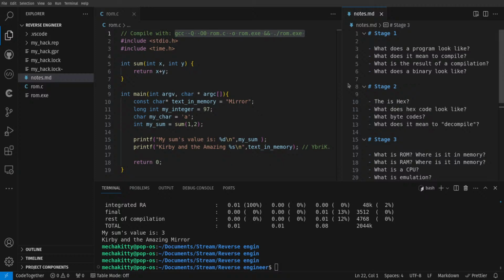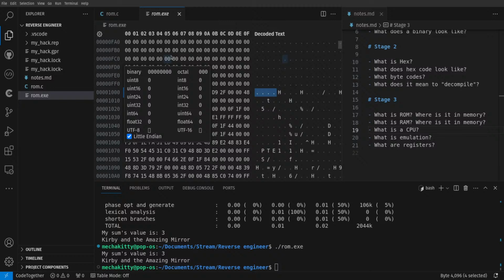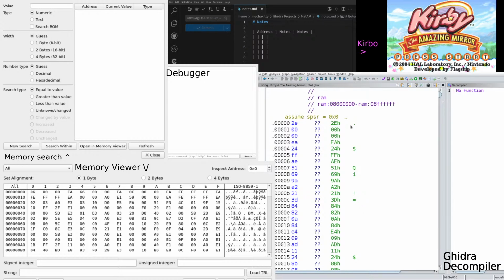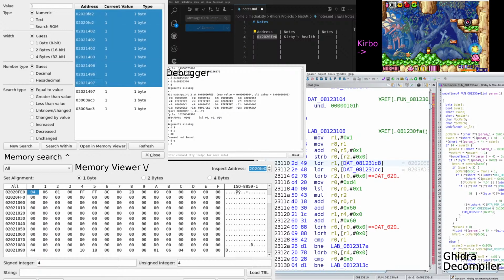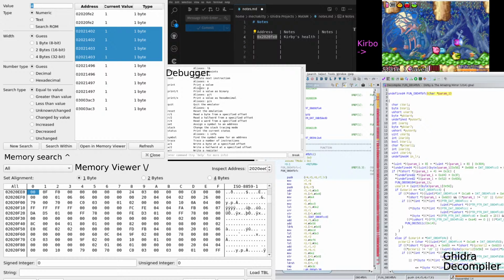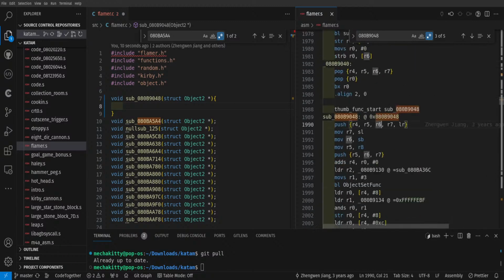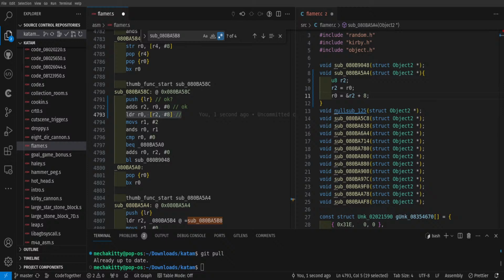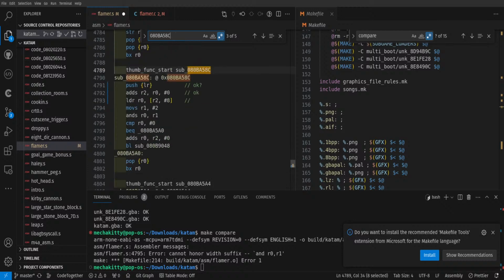Learning to reverse engineer a GBA game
We'll start off with a bit of basic concepts, followed up with an example and finally we'll decompile a single function.